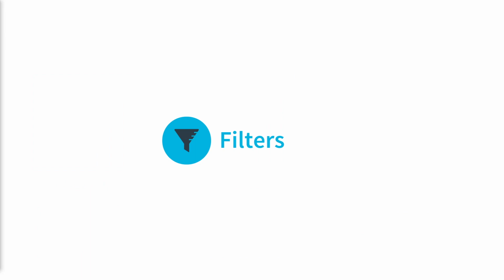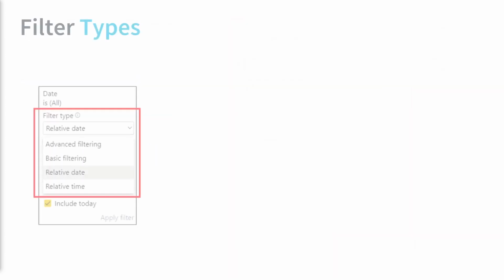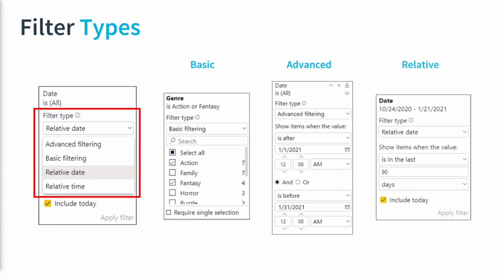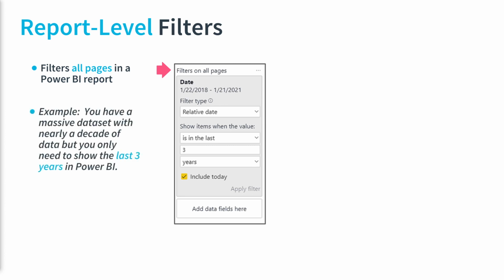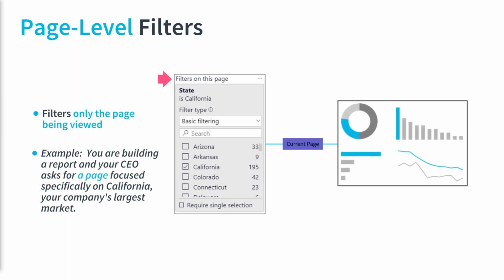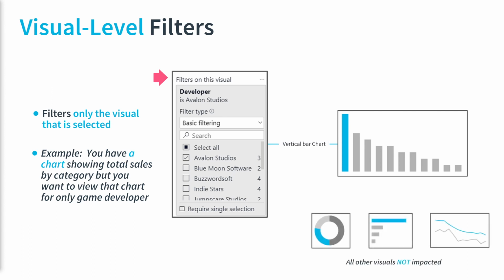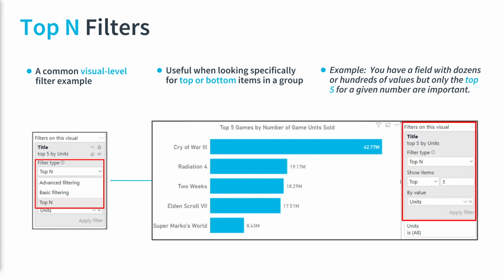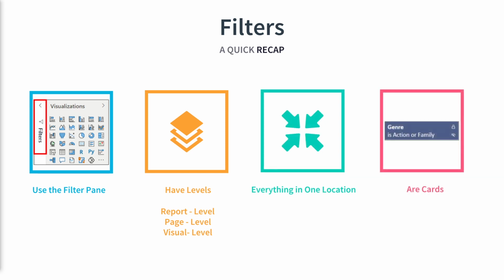4 3 1 Creating Interactive Reports for Data Exploration